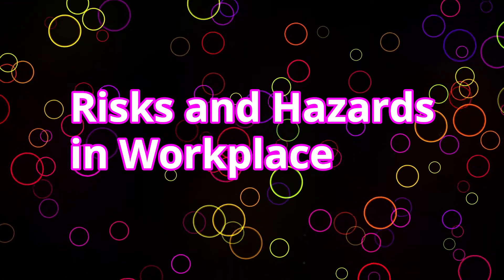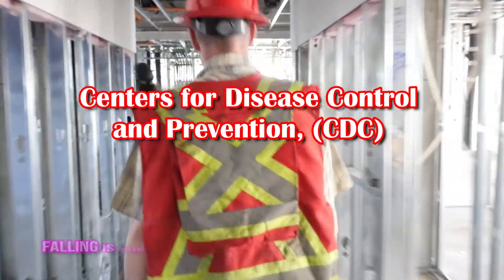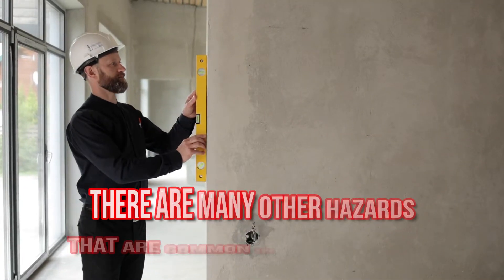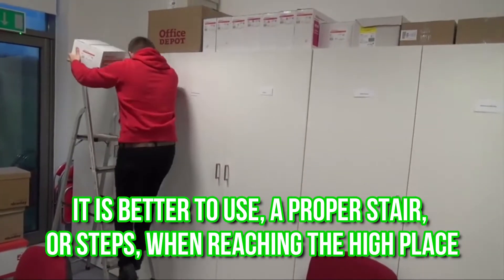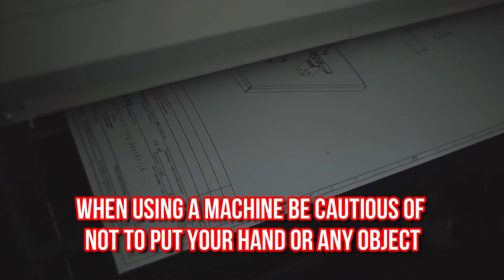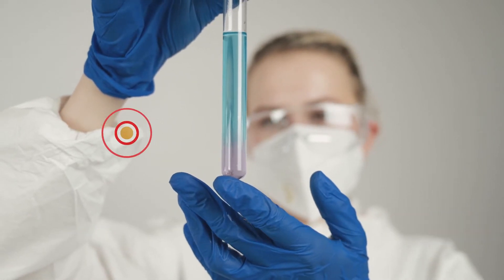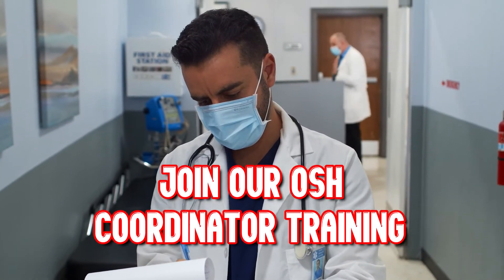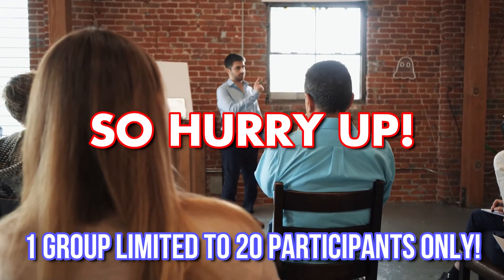Is your Workplace Safe from these Hazards?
A safe workplace can lead to productive employees in their work. We bet your workplace must have at least 1 of these hazards!

Dah tahu ke OSH-Coordinator diWAJIBkan? Betul ke?😱😱

📢 Jika syarikat anda ada lebih dari 5 Pekerja, adalah WAJIB untuk ada OSH-Coordinator📢

Tunggu apa lagi? Jom Daftar Sekarang  ☺️☺️

💻Zoom Online

✅Peserta akan didaftarkan dalam sistem Jabatan Kesihatan dan Keselamatan Pekerjaan selepas LULUS kursus tersebut ‼️
✅ Daftarlah Sekarang, kami memberi peluang anda untuk membuat ulangkaji dan menduduki ujian sehingga anda LULUS ‼️

‼️TEMPAT ADALAH TERHAD 20 ORANG 1 KUMPULAN‼️

SILALAH DAFTAR SEGERA